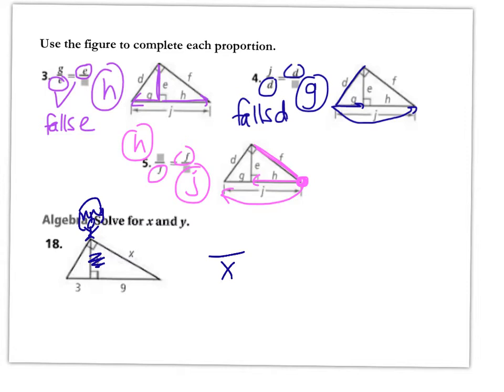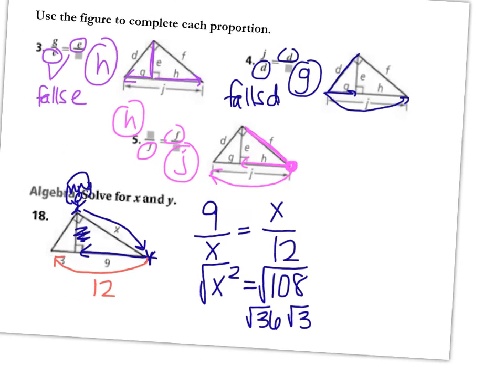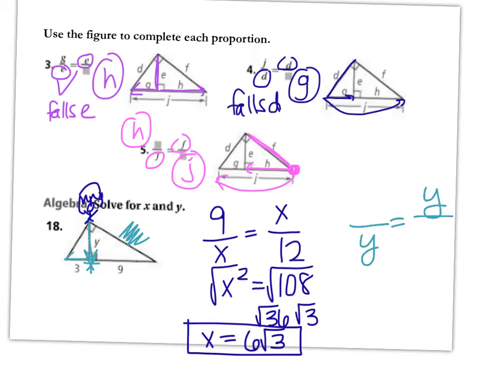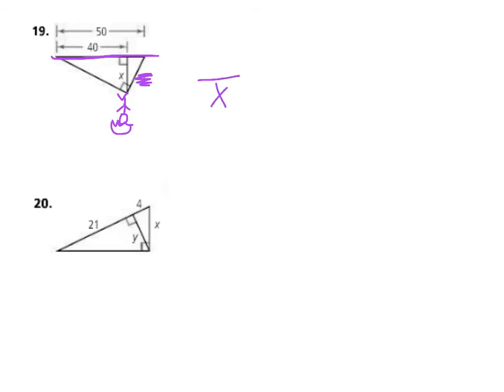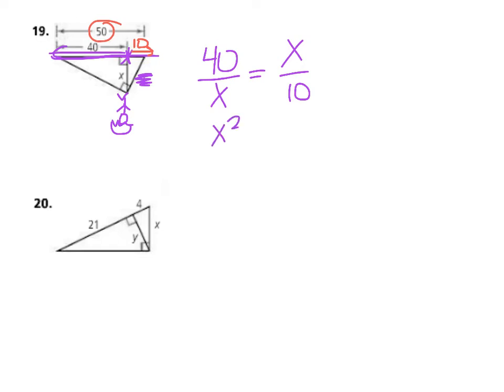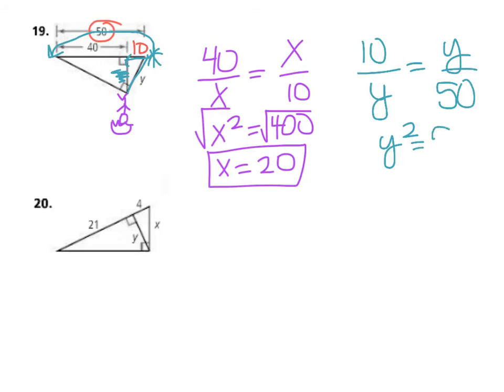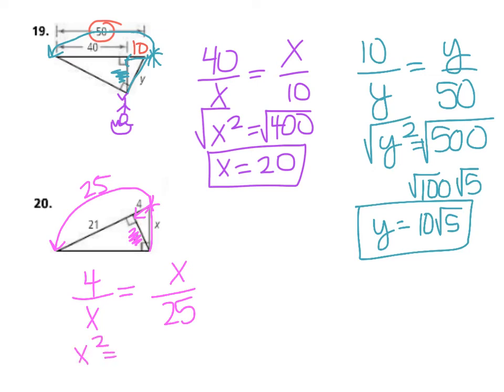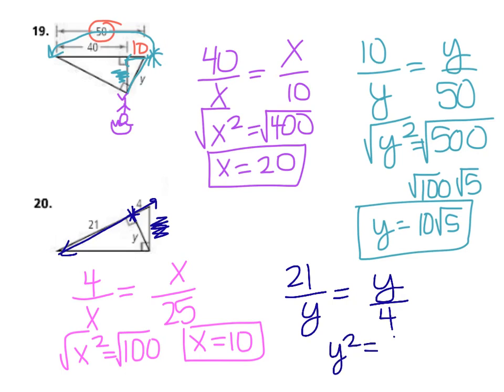7.4 Notes (Part 2)